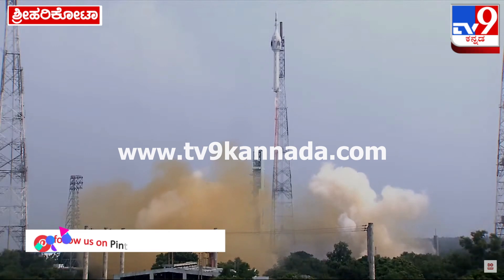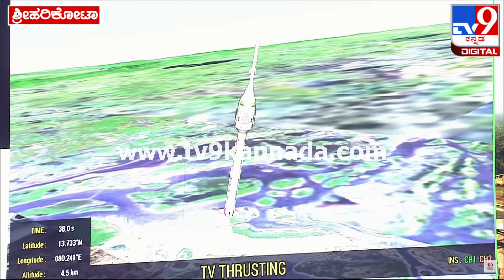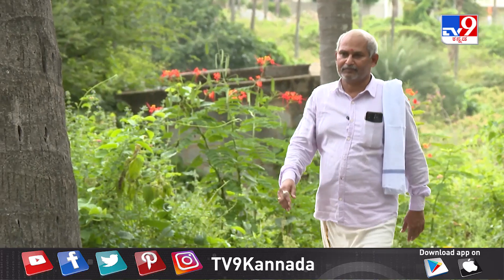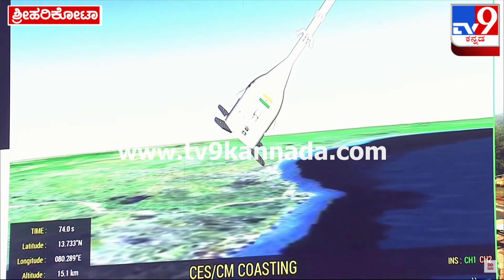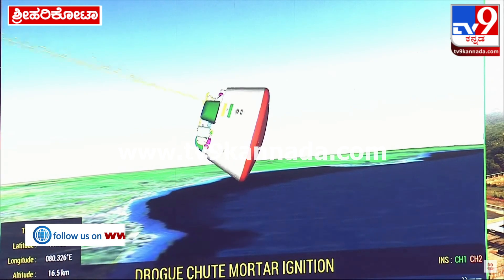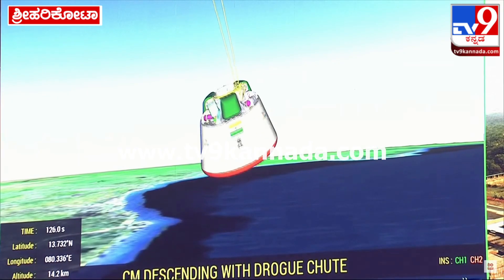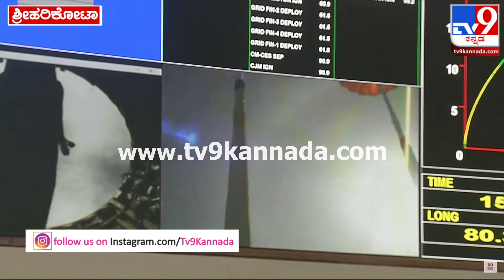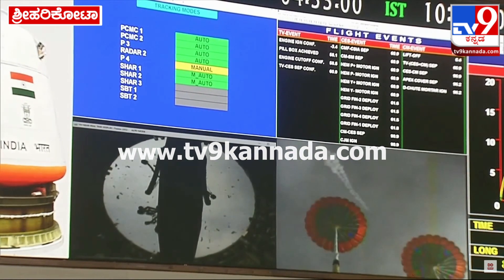Gaganyaan TV D1 Launch success: ಗಗನಯಾನ ನೌಕೆ ಪರೀಕ್ಷಾರ್ಥ ಲಾಂಚ್ ಸಕ್ಸಸ್ | TV9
Gaganyaan , Gaganyaan mission LIVE updates, ISRO ,  first test flight, Test Vehicle, TV-D1 , Satish Dhawan Space Centre (SDSC ) , Chandrayaan 3, Sriharikota , LVM3 rocket, Low Earth Orbit of 400km

Tv9 Kannada | Tv9 Kannada News | Kannada News | Latest Kannada News |  TV9 KANNADA NEWS LIVE | ಟಿವಿ9 ಕನ್ನಡ ನ್ಯೂಸ್ ಲೈವ್ |  KANNADA LIVE NEWS | KANNADA TV NEWS | KARNATAKA LIVE NEWS |

Credits: National /producer Pvgmanju | chethansj /Uploader| vinaykadur /Editor